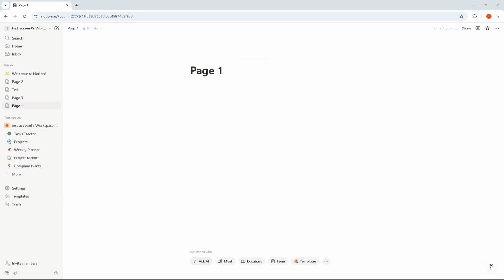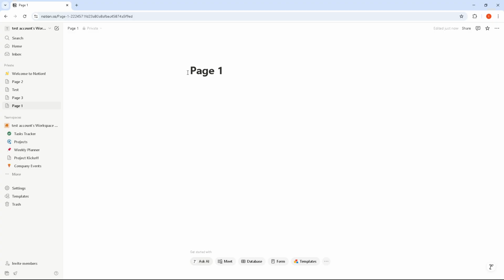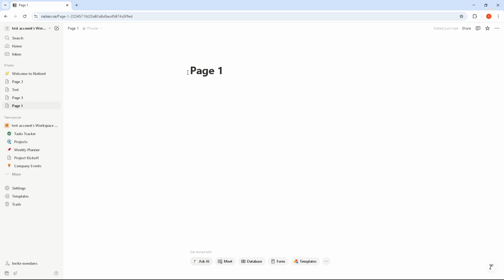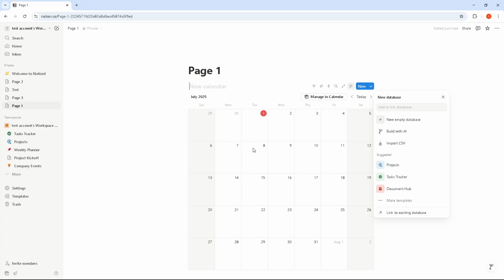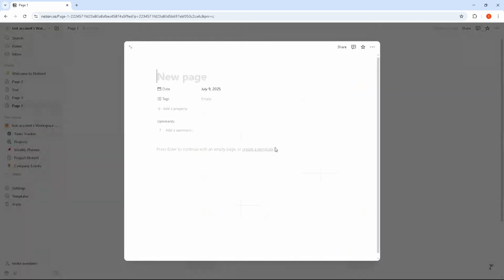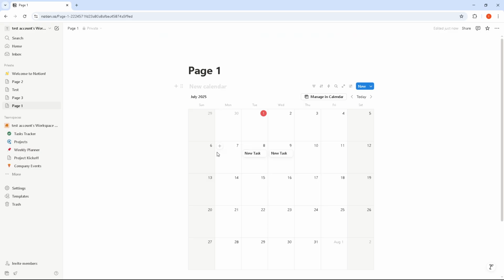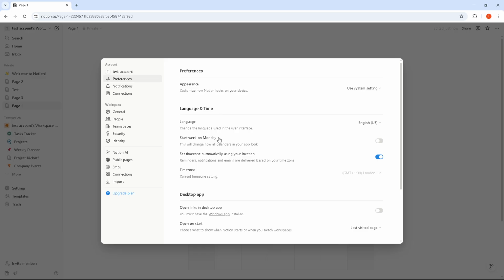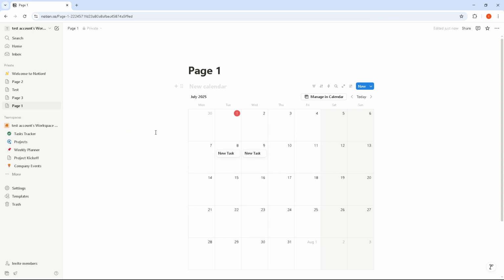How to Create A Calendar In Notion [2025 Guide]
In today's video we cover How to Create A Calendar In Notion